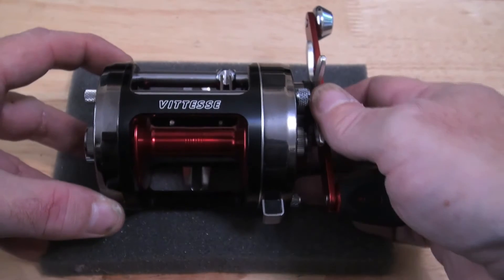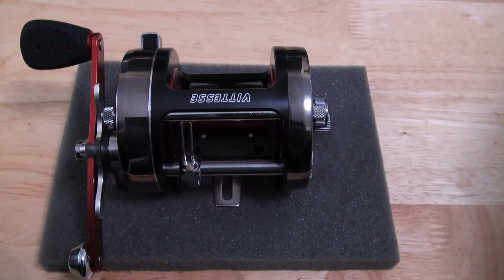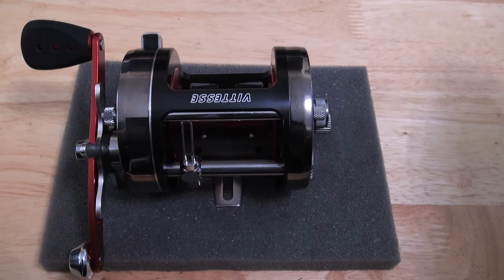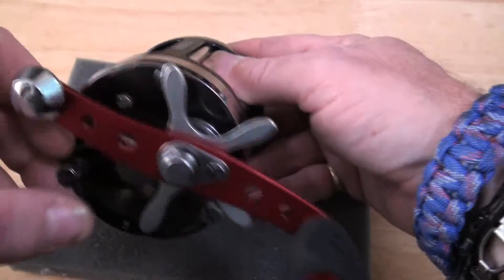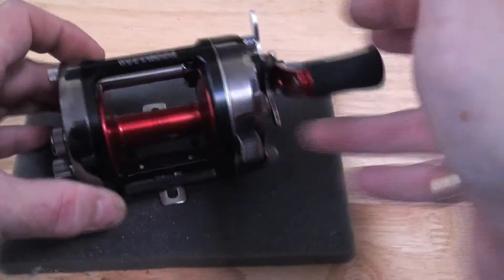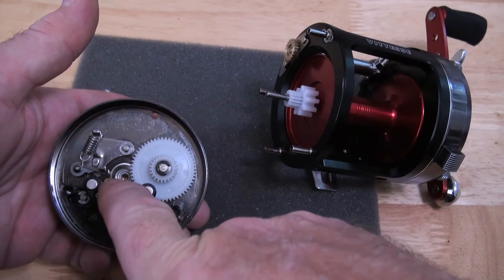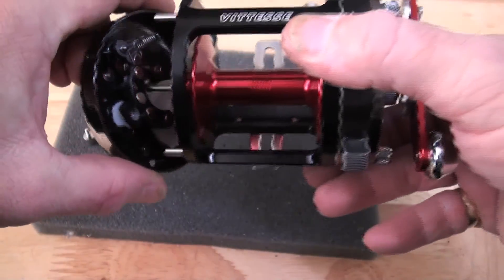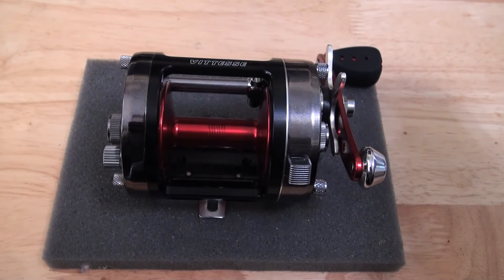Akios 757 LSi Vittesse 6 Bearing Custom Build - Patrick's Reel